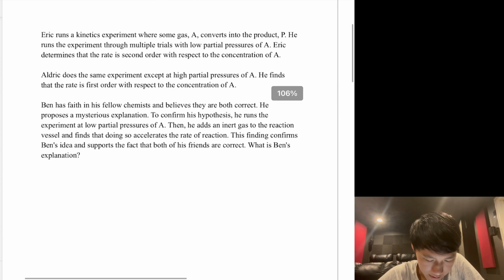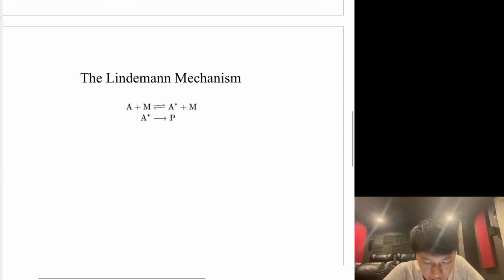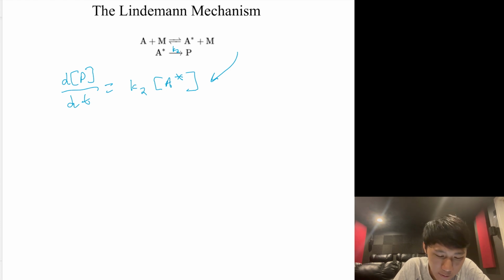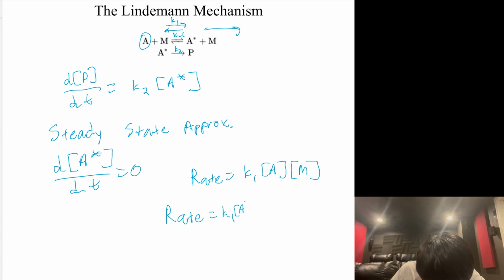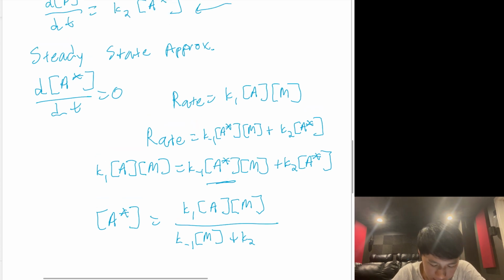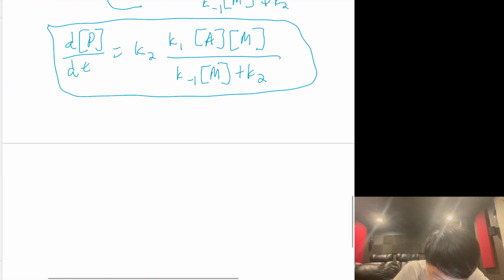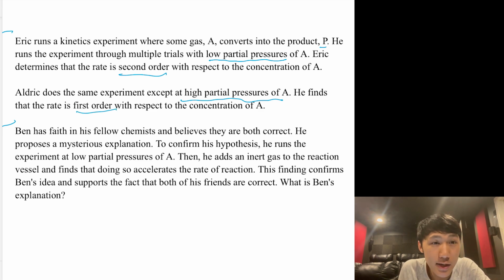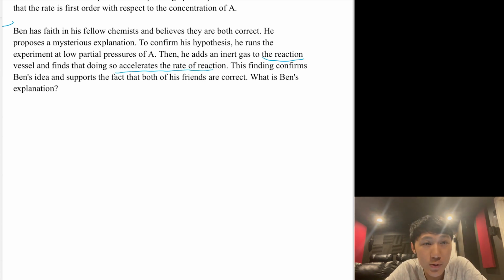Understanding the Lindemann Mechanism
I explain the Lindemann Mechanism with an original problem.